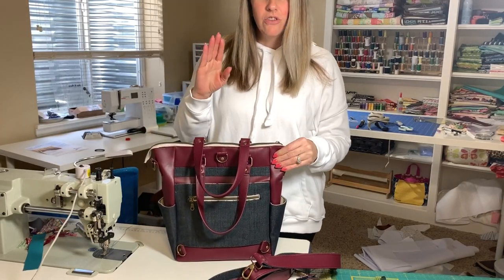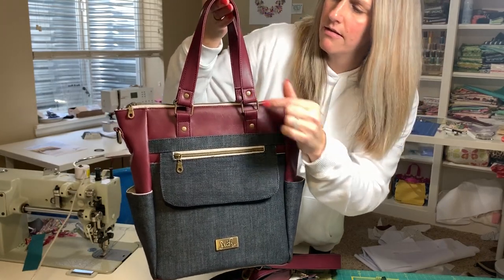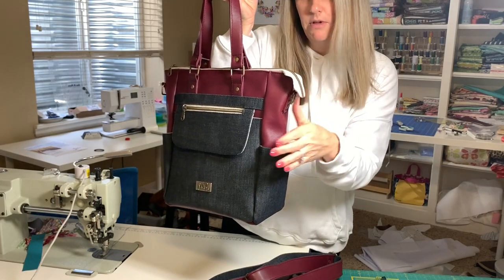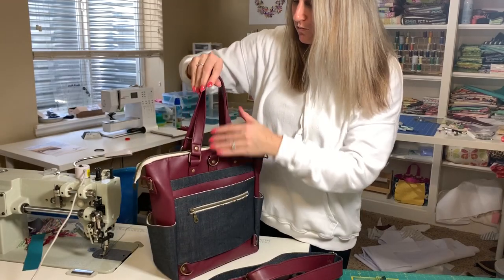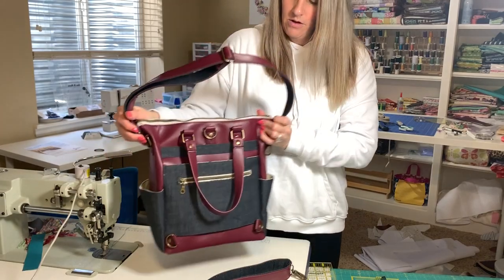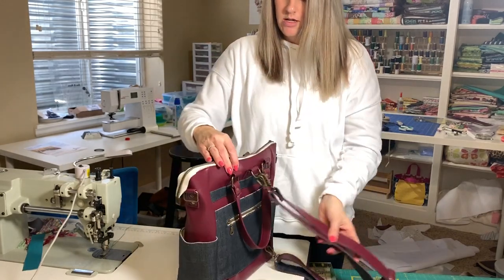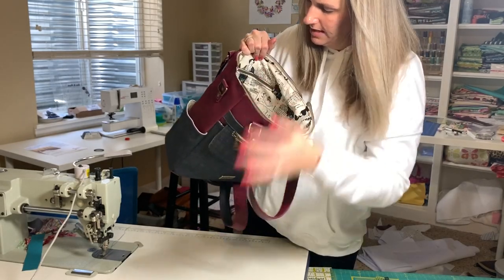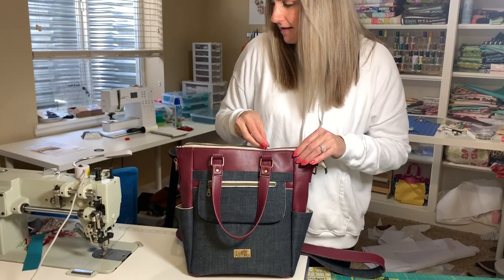Finished Trailblazer Convertible BackPack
Here is a good look at the finished bag from my tutorial.